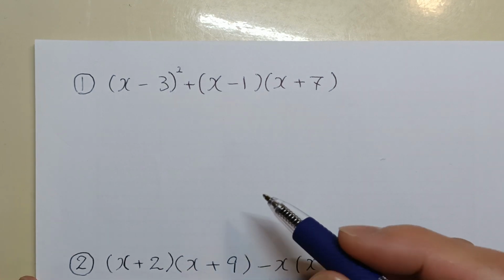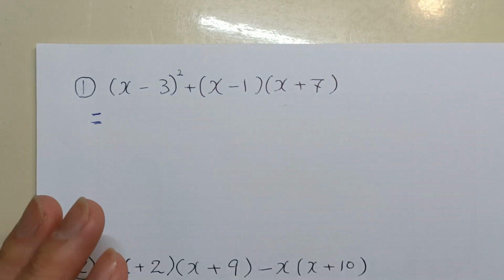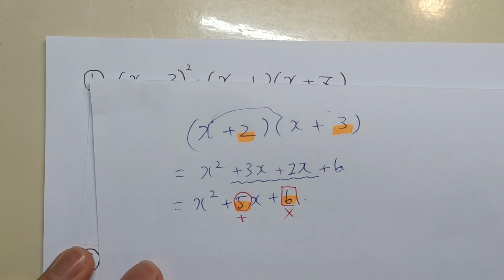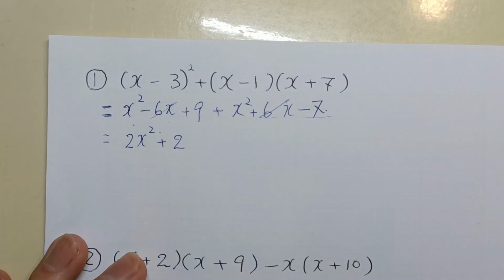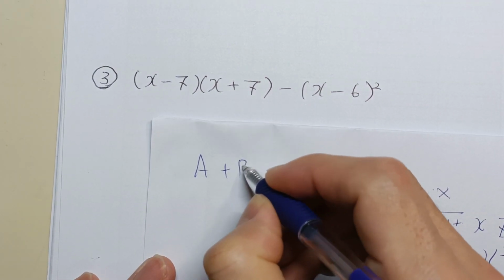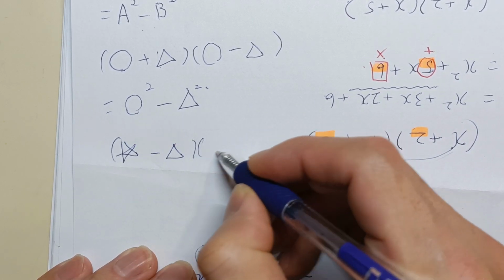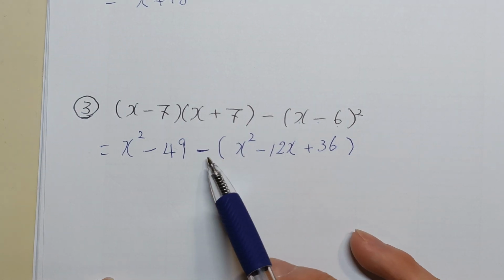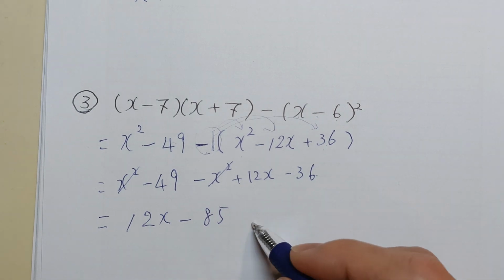How to simplify the expressions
Showing how to simplify the expressions. expanding brackets and simplify like terms.